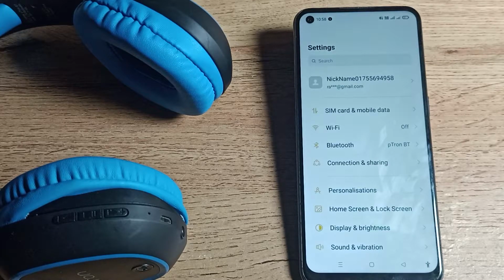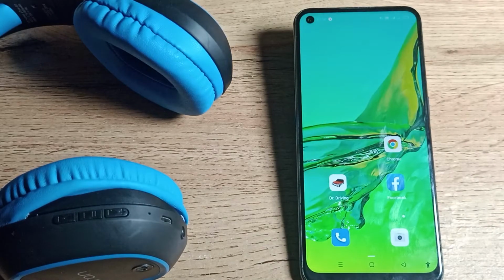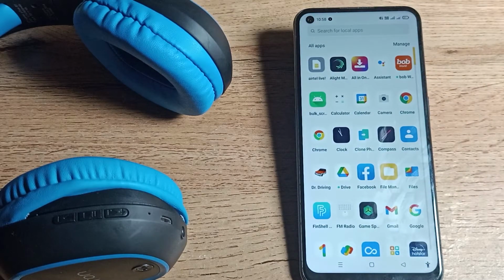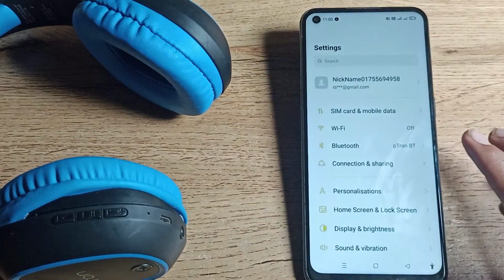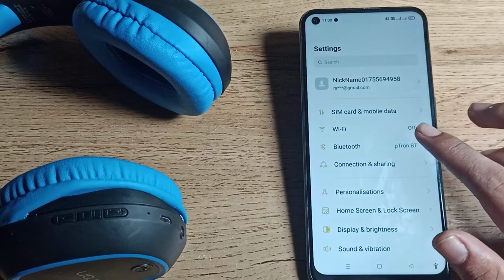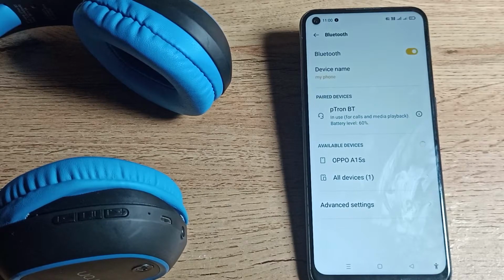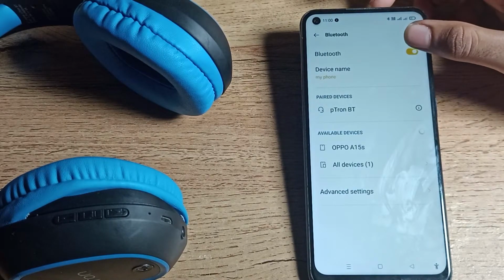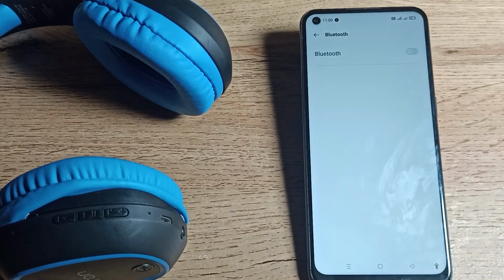How to disconnect headphone in oppo F21 pro phone, Bluetooth setting